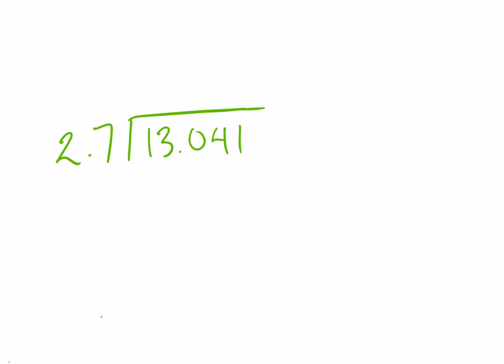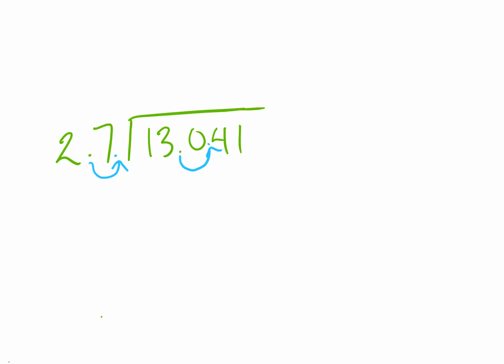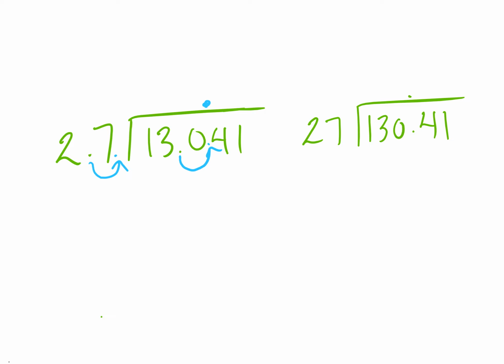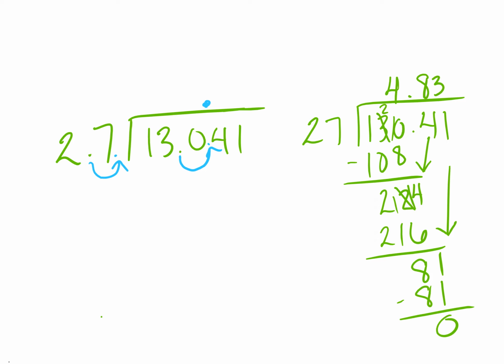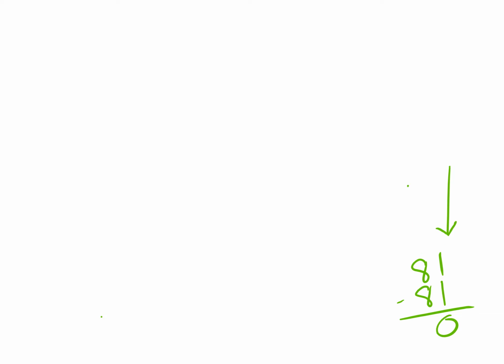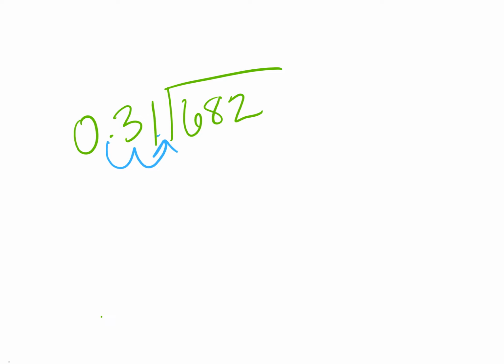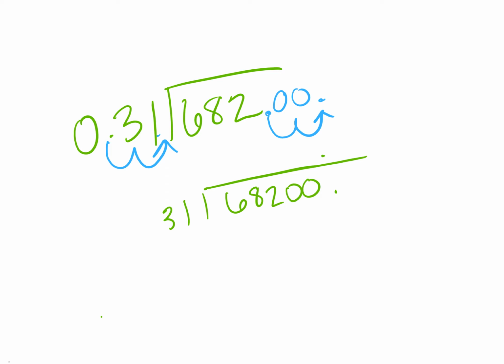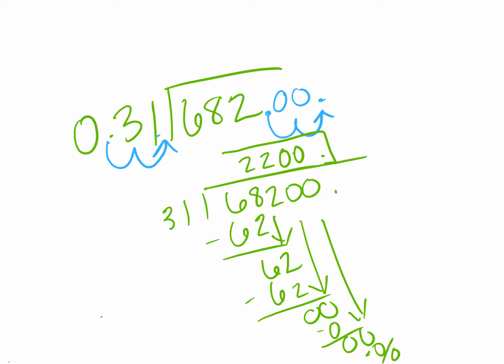Dividing Decimals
How I explained dividing decimals to my class.